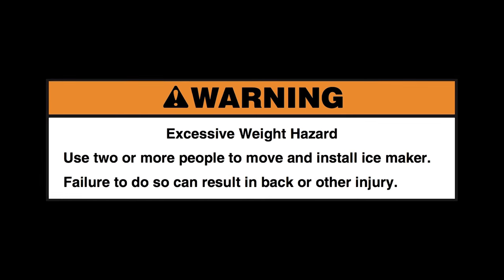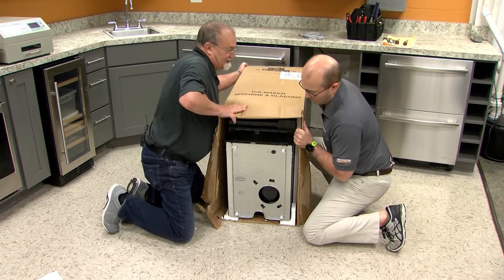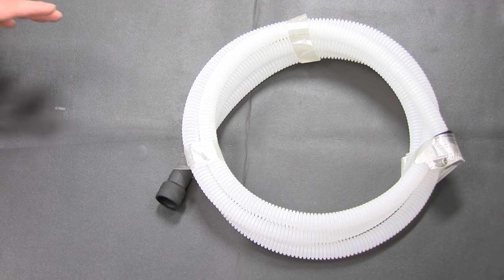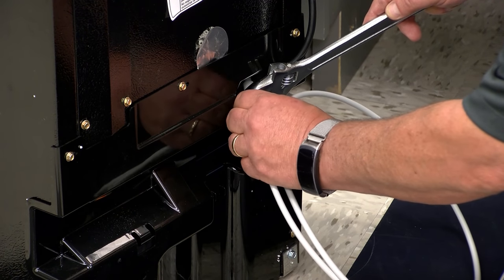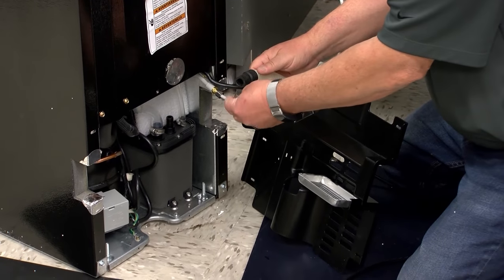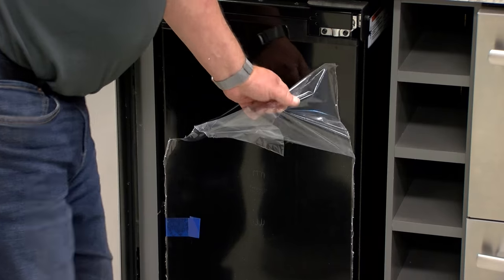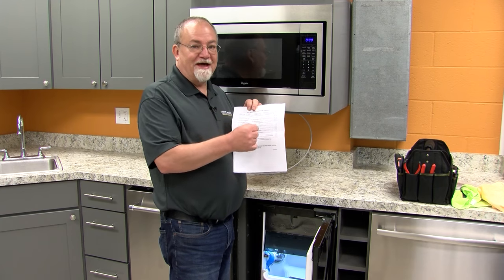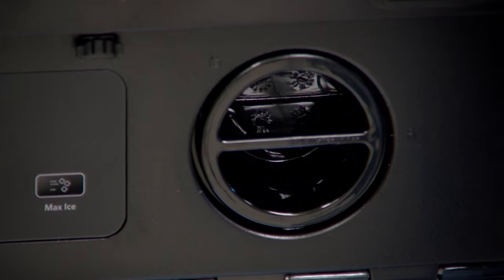How to install the under counter ice maker